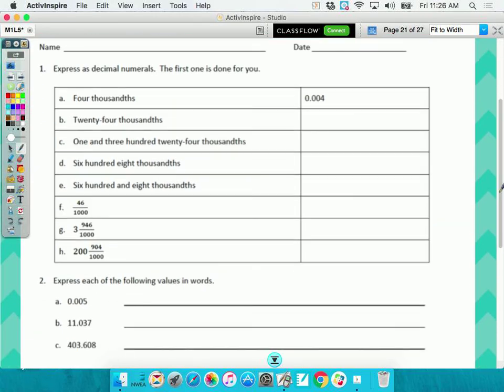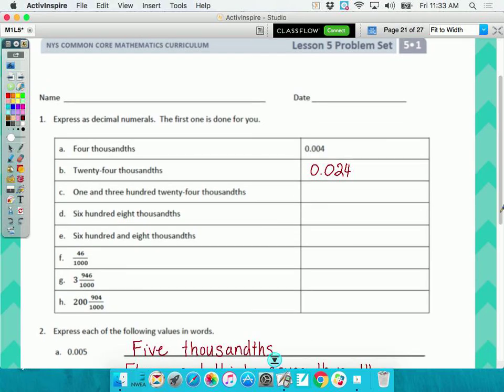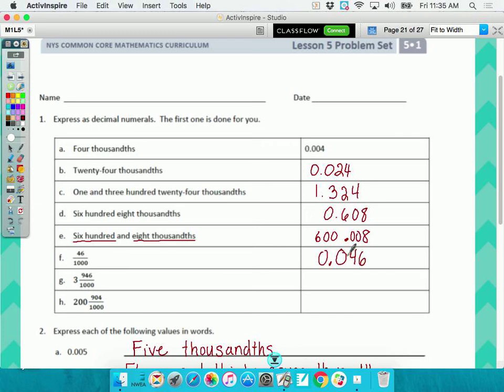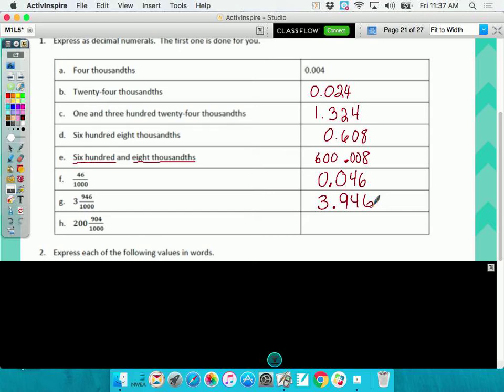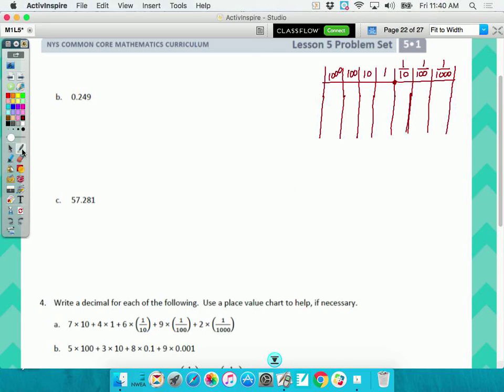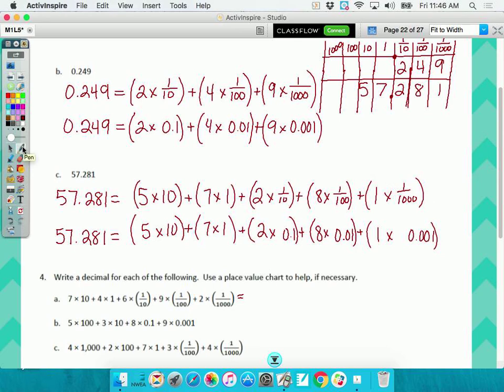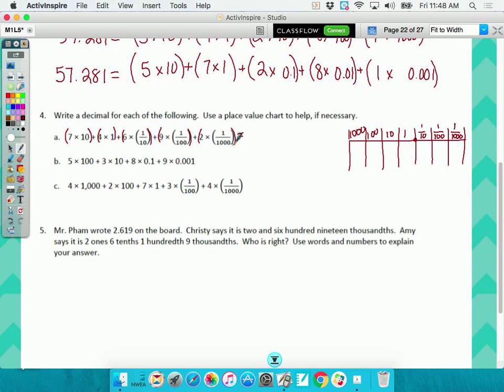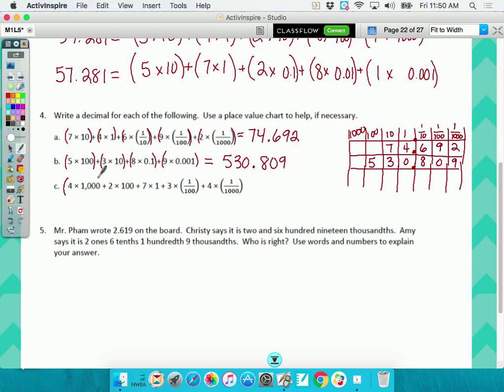M1L5 Problem Set